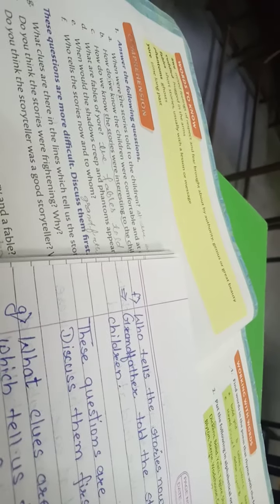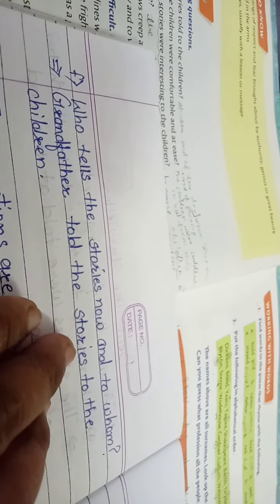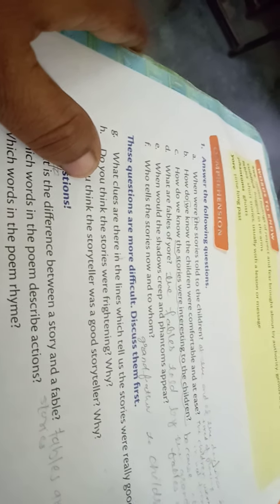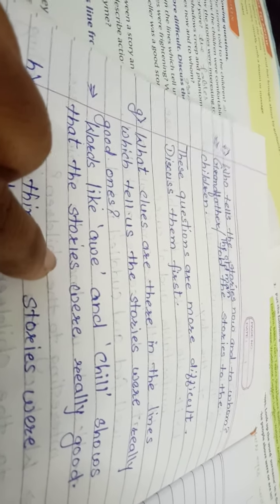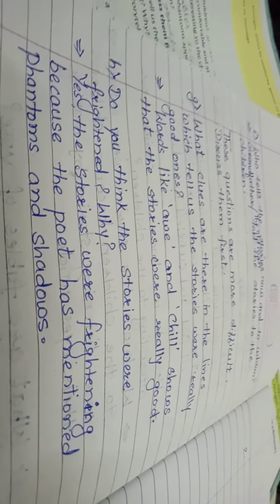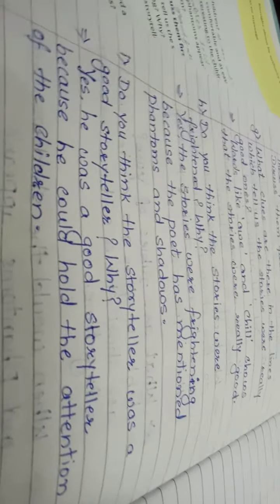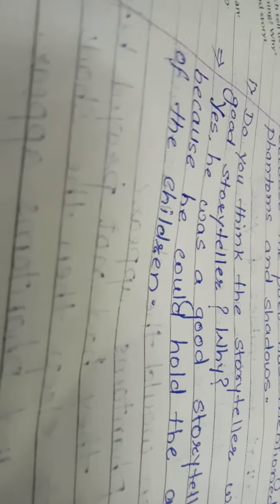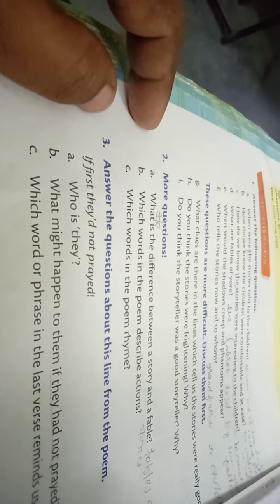std4 English/poem/storyteller/que-ans 10/10/2020